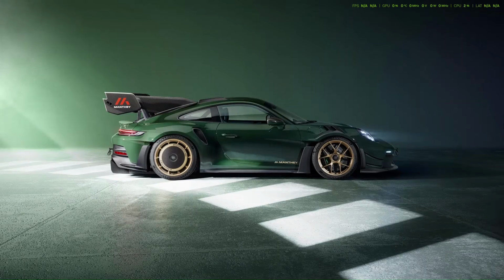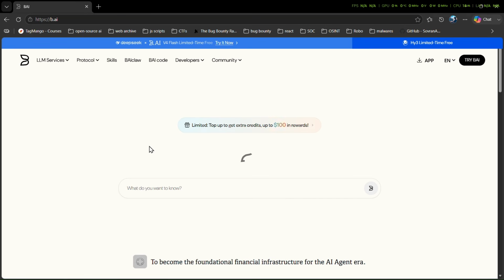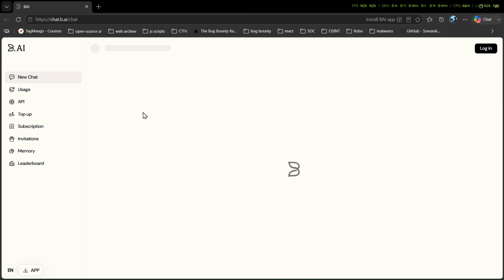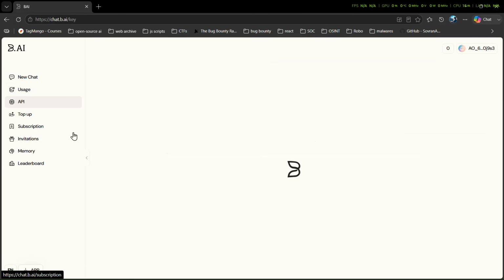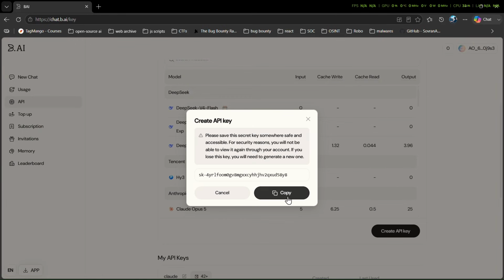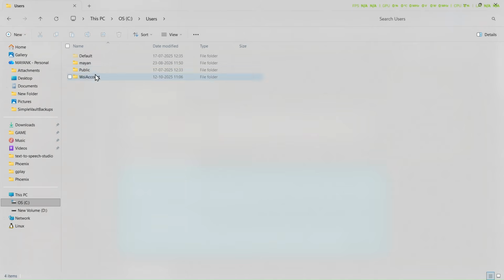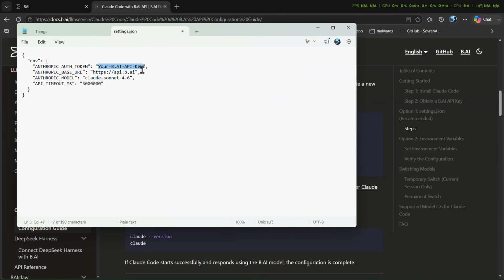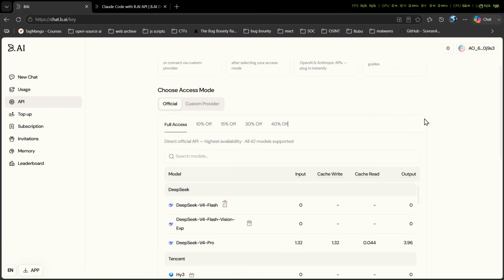DeepSeek V4 Flash API Key FREE 🔥 Unlimited Usage for a Limited Time!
DeepSeek V4 Flash is currently available for FREE, and in this video, I'll show you how to get your DeepSeek V4 Flash API key and use it with unlimited usage for a limited time. 🔥

You'll learn how to:

Get a FREE DeepSeek V4 Flash API key
Access DeepSeek V4 Flash and DeepSeek V4 Flash Vision
Create and copy your API key
Configure the API with Claude Code
Change the model configuration correctly
Use DeepSeek V4 Flash with AI agents

⚠️ Important: This free access is available for a limited time, so make sure to try it before the offer ends.